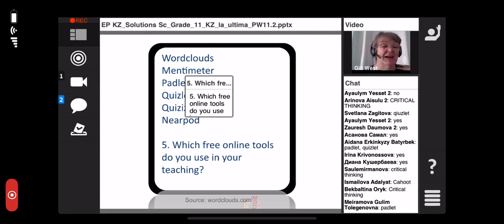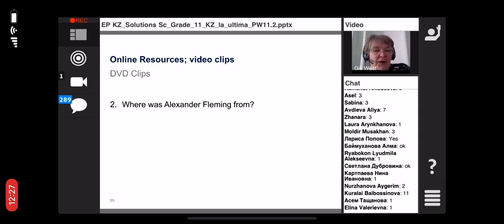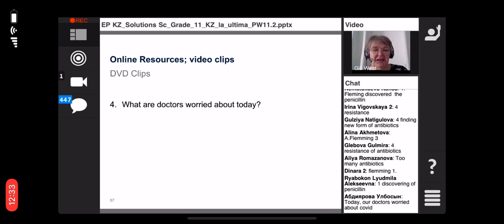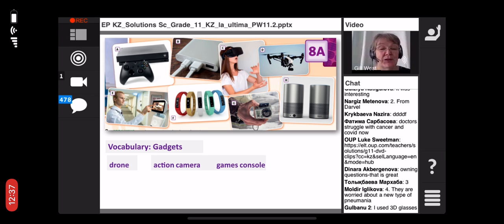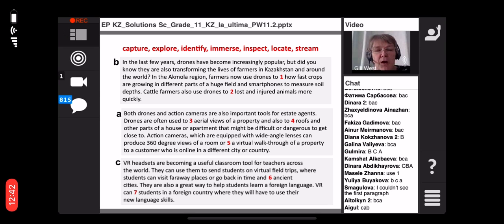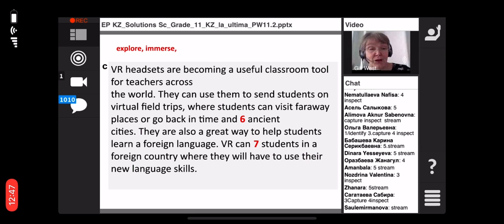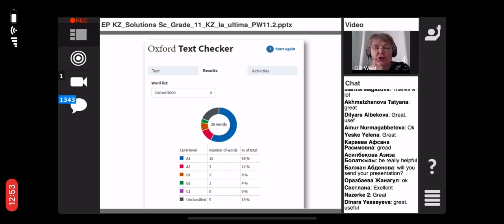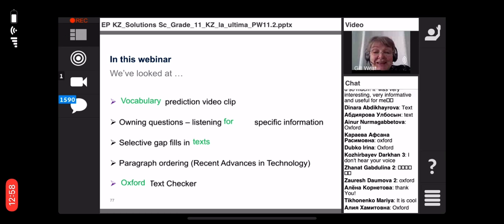Webinar on Online Learning: Engaging and Motivating Learners. Part II